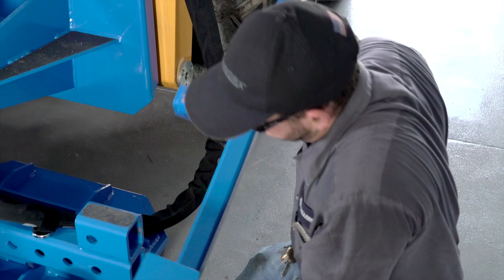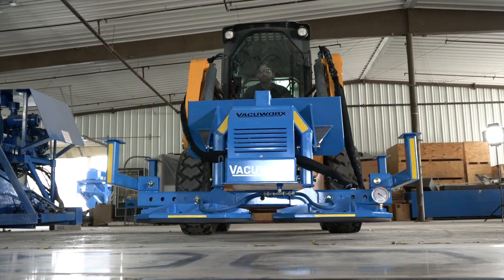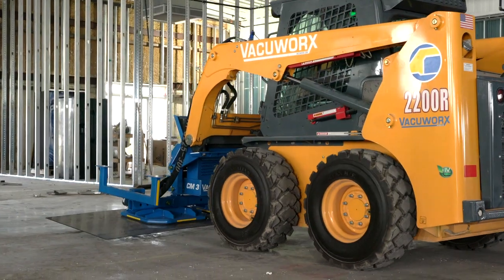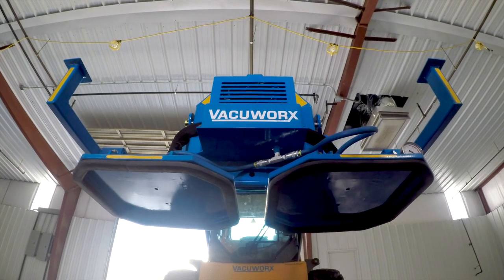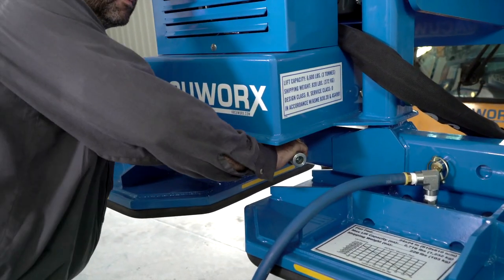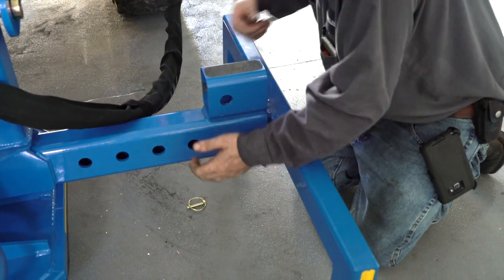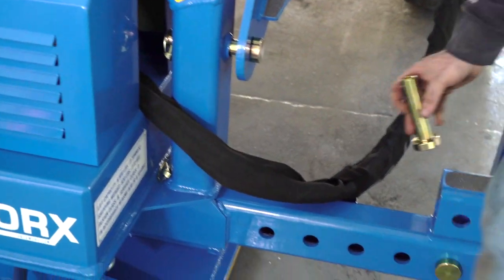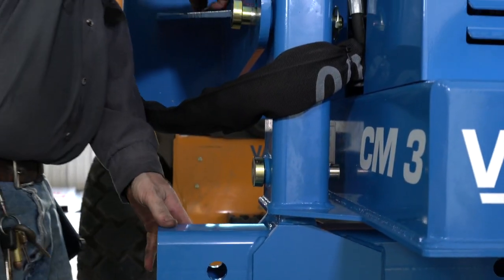Vacuworx CM3 Operation Video HD 720p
Vacuworx CM 3 Operational Video